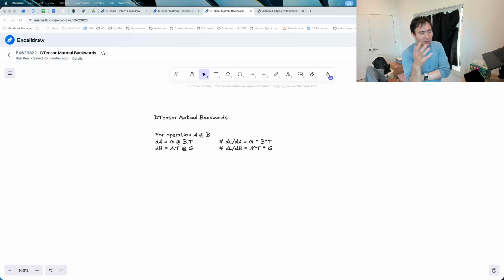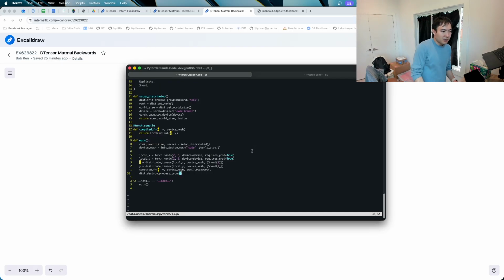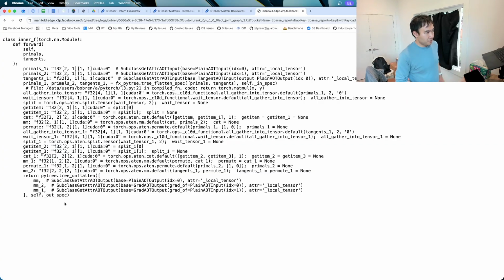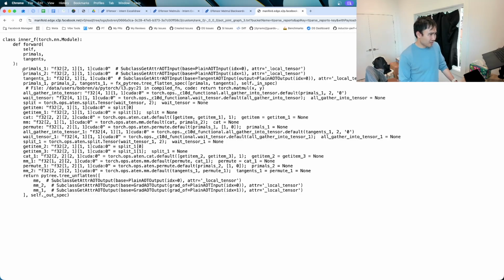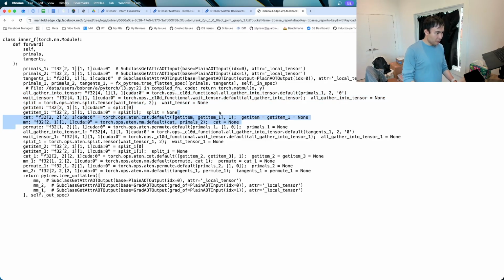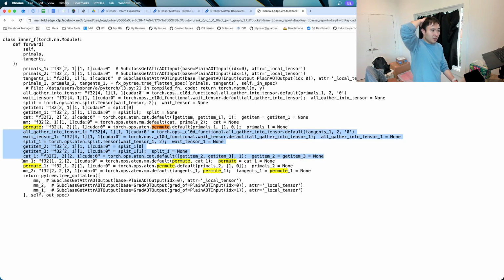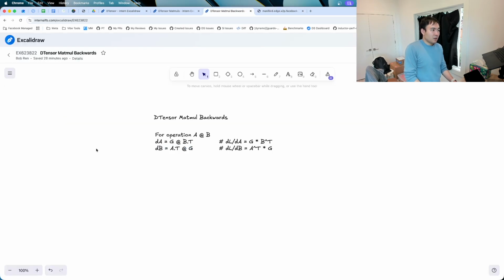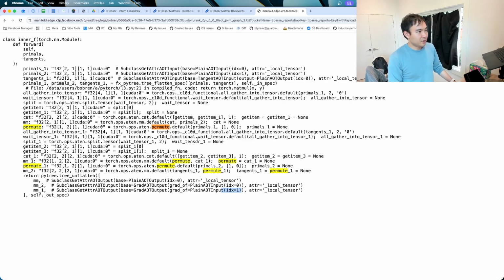DTensor Backwards Graphs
A code-focused walkthrough of DTensor Backwards Graphs, with practical intuition and implementation details.

The walkthrough covers DTensor backward graphs, matrix multiplication gradients, sharded gradients, autograd, and collective communication, connecting the concepts to practical implementation details and performance tradeoffs.

Key topics: DTensor backward graphs, matrix multiplication gradients, sharded gradients, autograd, collective communication.